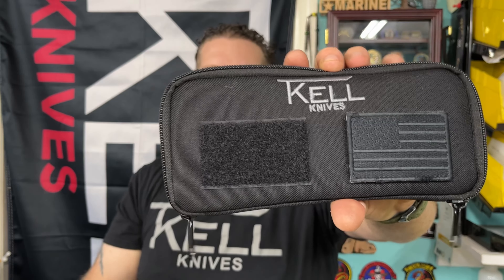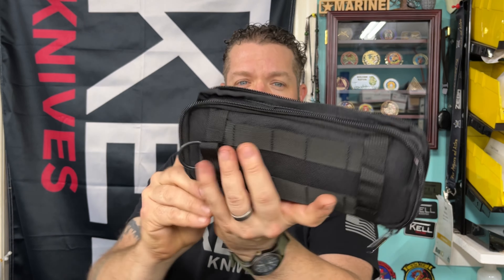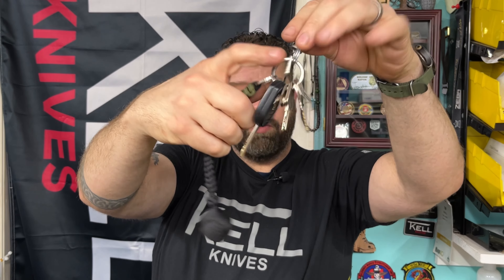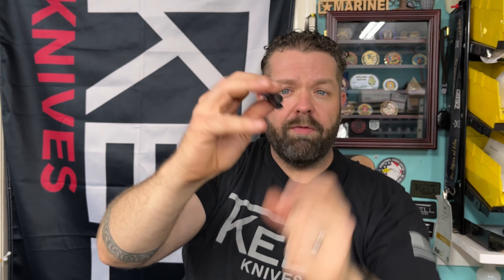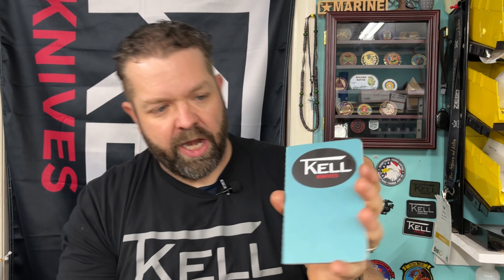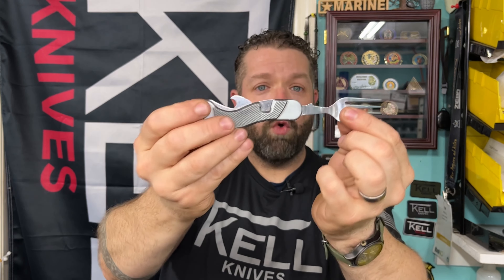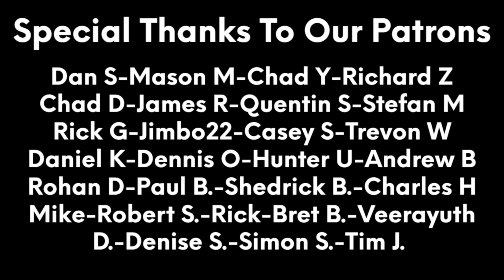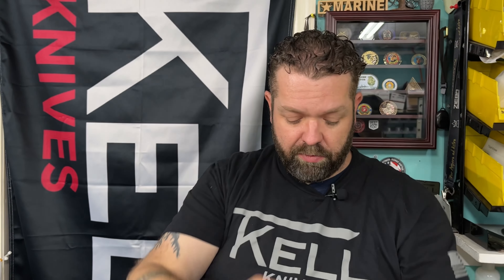What's in My EDC Pouch? EDC Bag and Pocket Dump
Here's what I'm carrying today. I love all types of EDC gear and my knives, of course. I show you lots of cool stuff here.

Burts Bees
Blackout Tape
Rovyvon  Mini Flashlight-

If you are on the west coast, come see us at the USN gathering, my first west coast knife show, Labor Day weekend 2022 Planet Hollywood, Las Vegas.